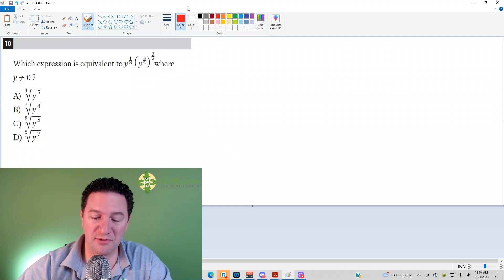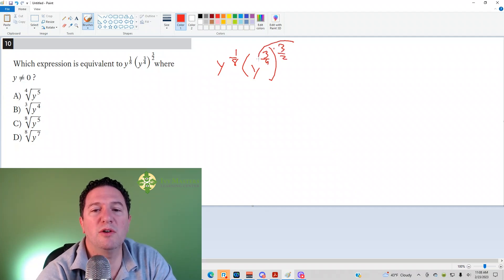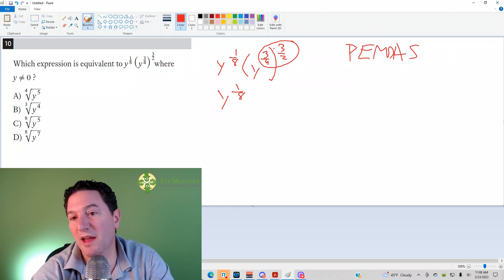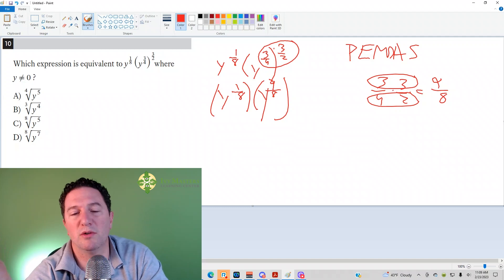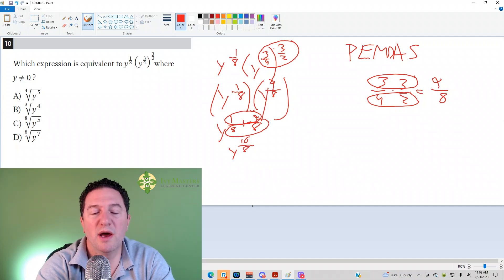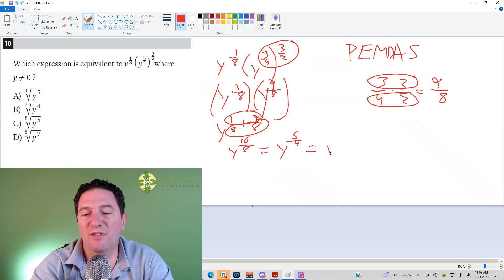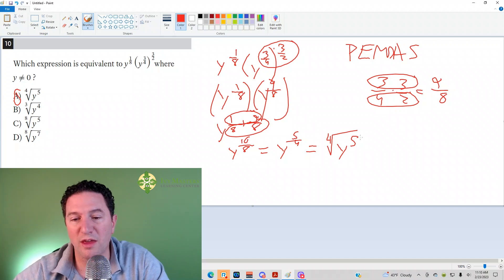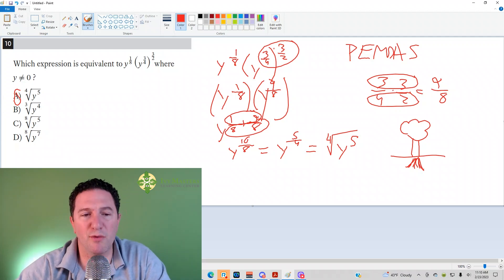March 2022 SAT, section 3, number 10, math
When to add and multiply exponents and how to add and subtract fractions

Which expression is equivalent to, ?, new SAT